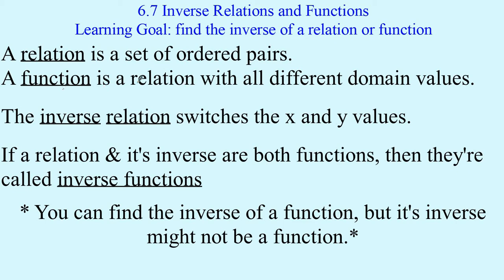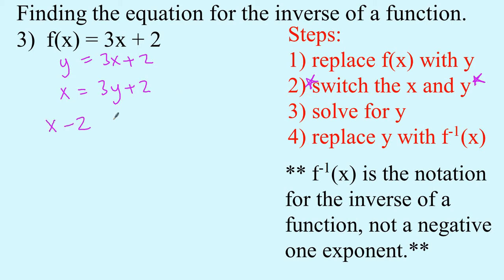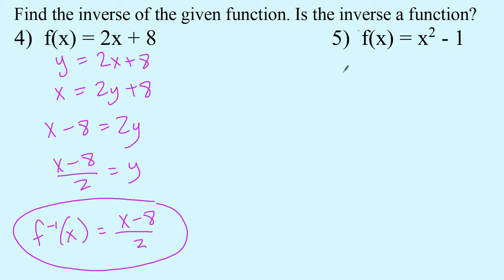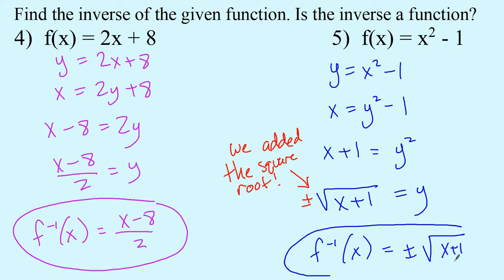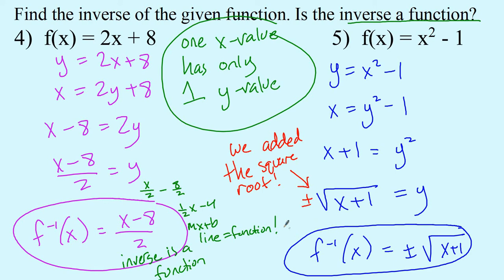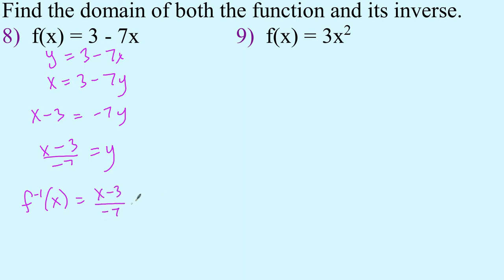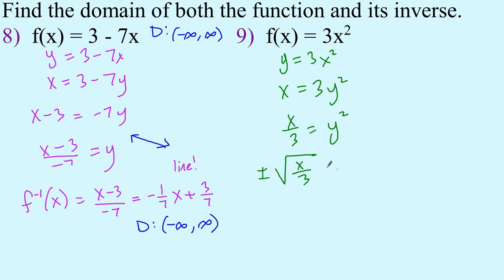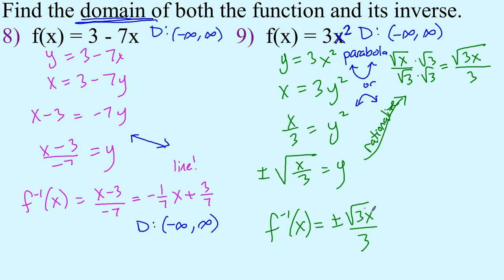6.7 Inverse Functions